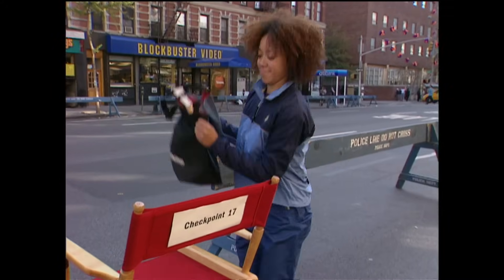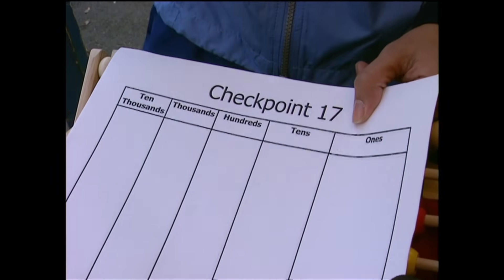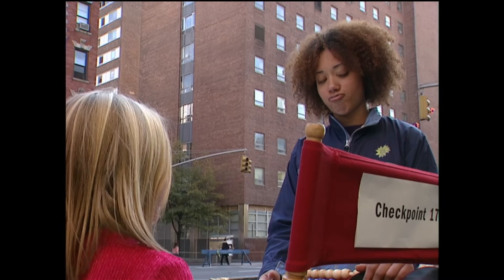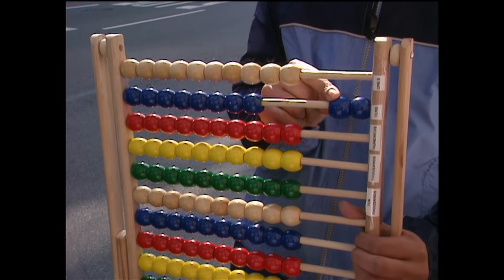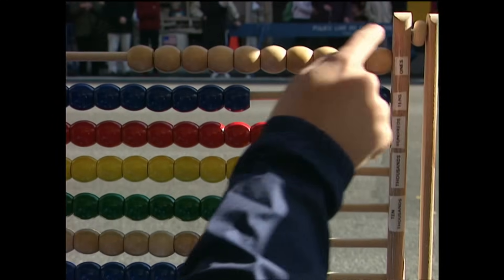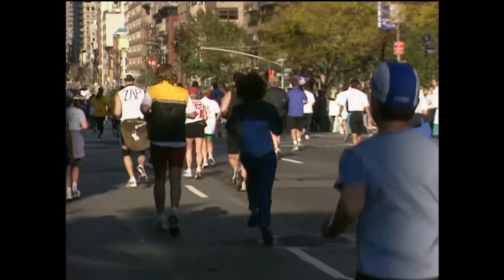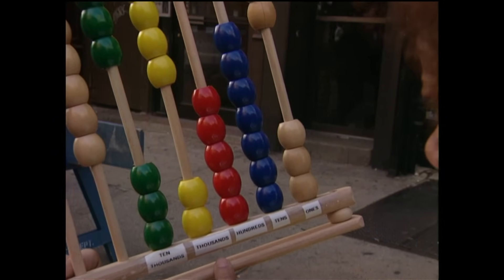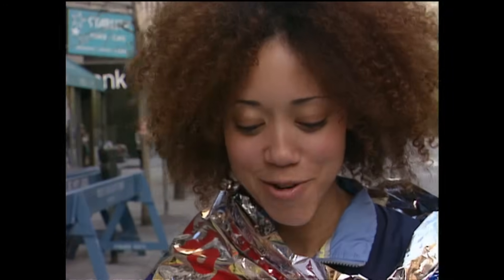Cyberchase For Real | Bianca Counts Runners at the New York City Marathon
Bianca is volunteering at the famous New York City Marathon. Her job? Count over 30,000 runners! Find how Bianca and her new friend figure out how to count up all of the runners —and watch what happens when Bianca decides to enter the race herself!

CCSS 6.SP.5.d
5. Summarize numerical data sets in relation to their context, such as by:
d. Relating the choice of measures of center and variability to the shape of the data distribution and the context in which the data were gathered.